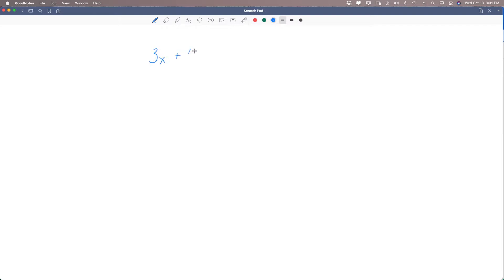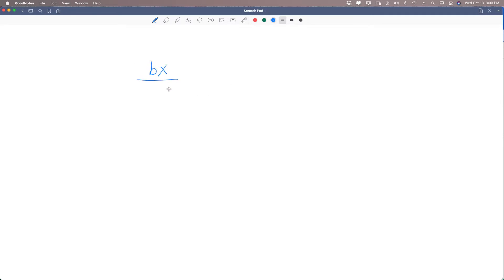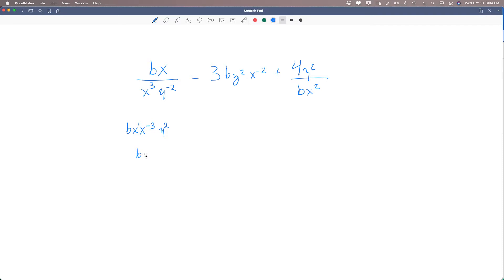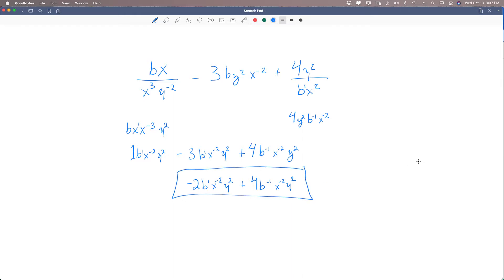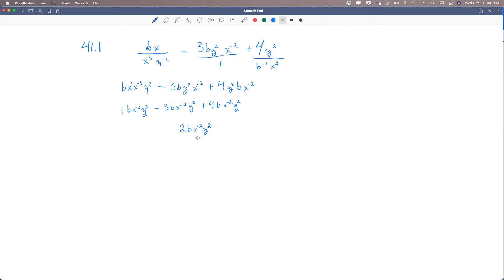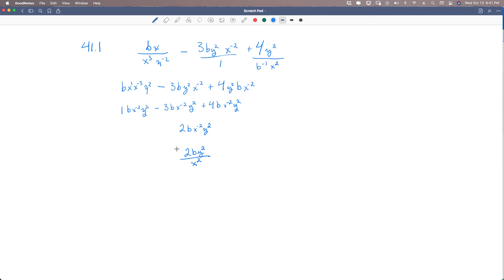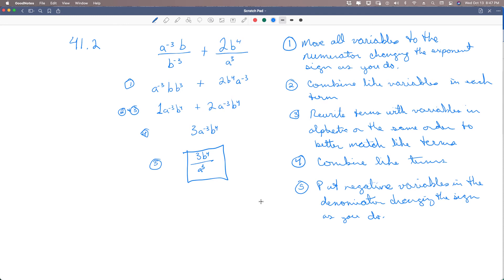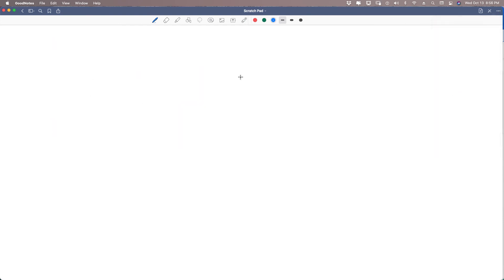Saxon Algebra 1 Lesson 41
Addition of Like Terms in Ratinal Expressions - Two step problems